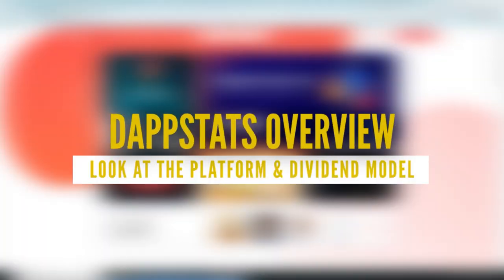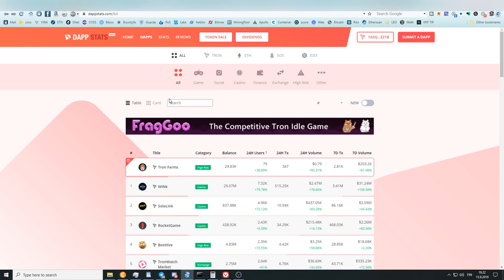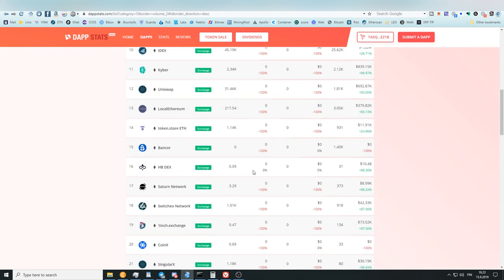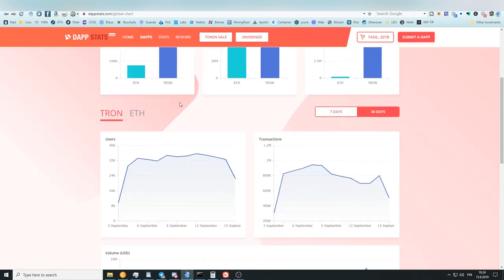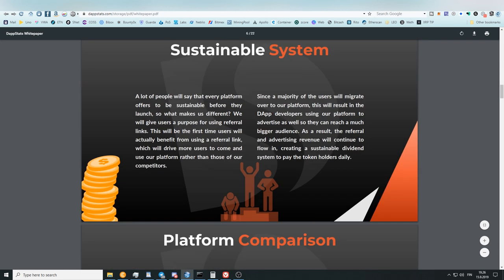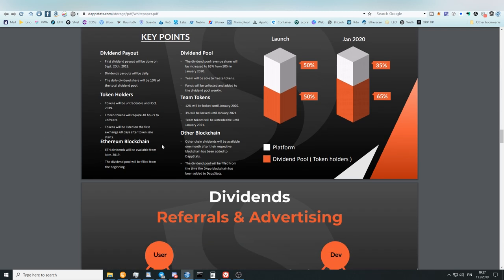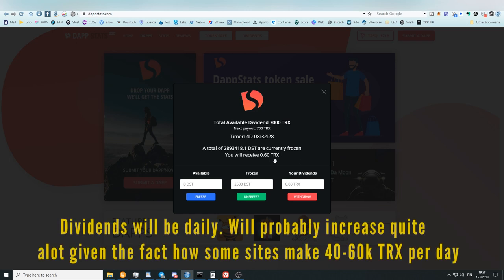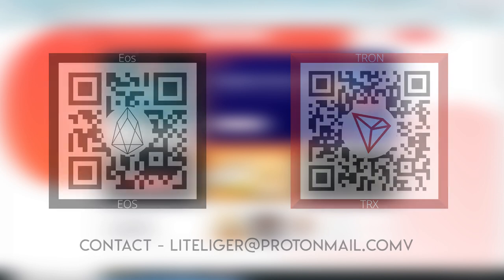DappStats Overview - Earn Dividends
Today i'm going to showcase a relatively new dapp statistic website called dappstats which was roughly launched less than two weeks ago. It is currently tracking EOS, TRX, ETH and IOST dapps. In future there is going to be implementation of Ontology and Ziliqa as well.

Thing that makes this platform special is dividend model which is paid via multiple currencies to token holders.